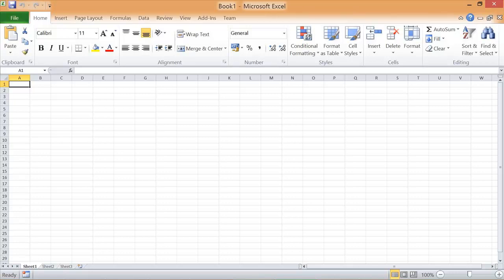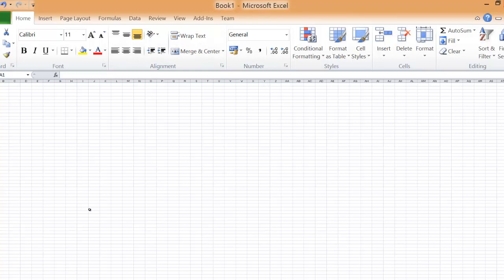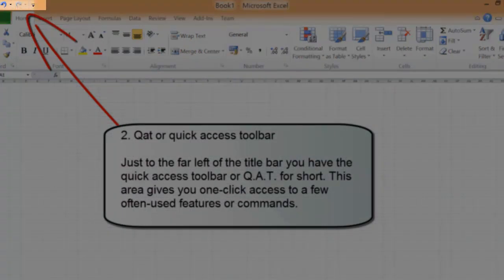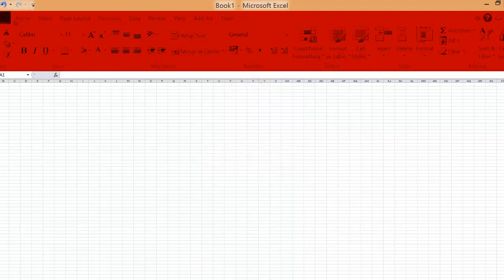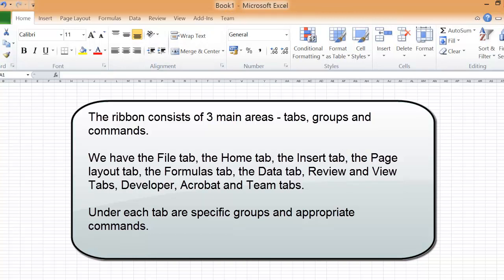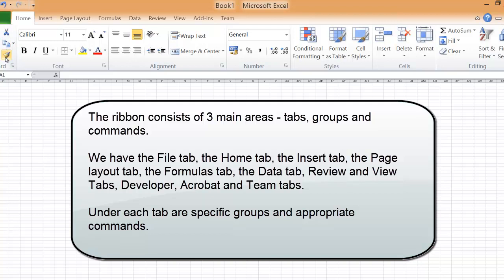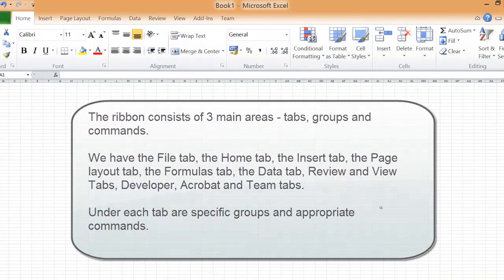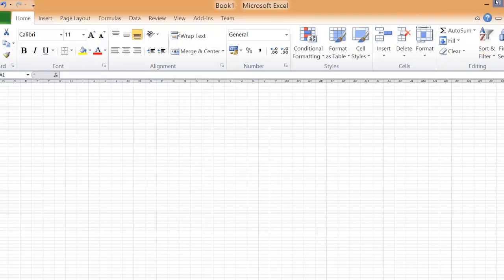Microsoft Excel Tutorial | Beginners Excel Guide, Lesson 2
Microsoft Excel, Tutorial | Beginners. Learn the Basics of Microsoft Excel. In this video I deal with the Microsoft Excel Interface | Understanding Microsoft Excel Interface. including the anatomy of a spreadsheet, how to enter data, how to make your data look good so it's easier to read and use, and more. This tutorial was made using Excel 2010, but is also applicable to older and newer versions of Excel.

My  software systems gave me some problems when doing this video. So please excuse the quality.  I still decided to upload it though, since my I was so determined to get a new video completed and uploaded to help viewers and subscribers. I will ensure all my software systems are fully functioning before I do the next video though.